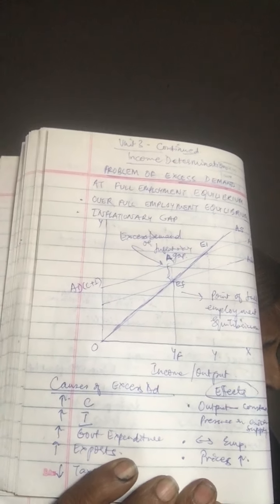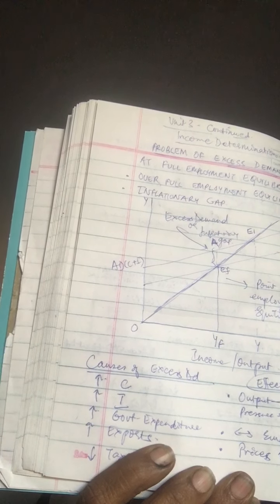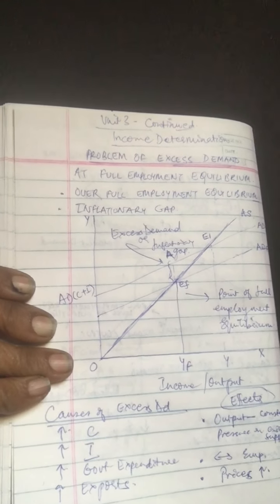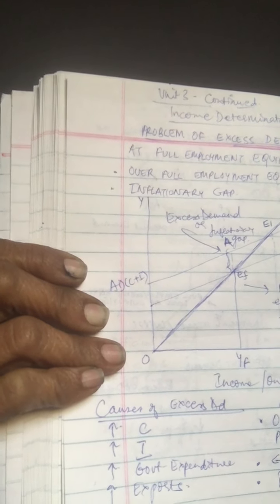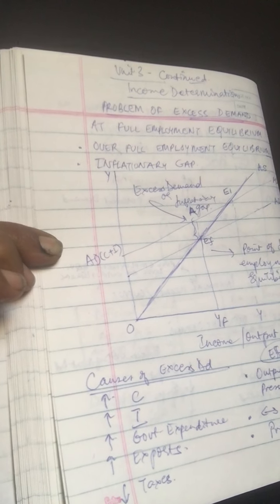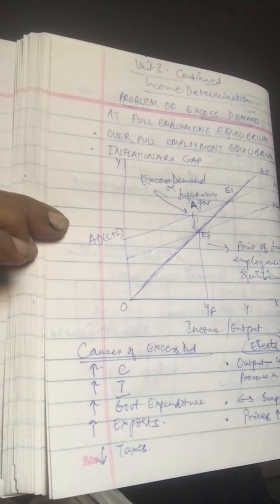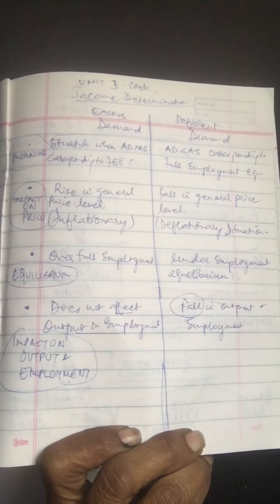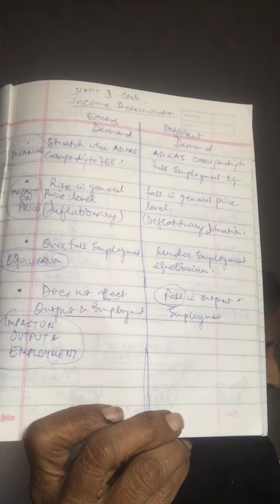Class XII:Excess Demand.